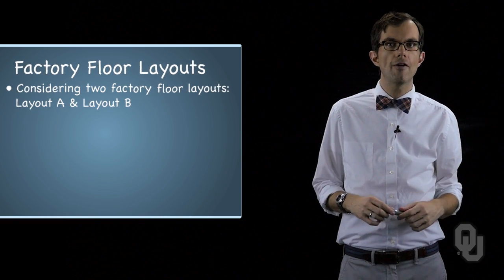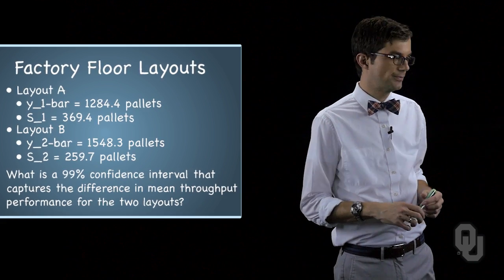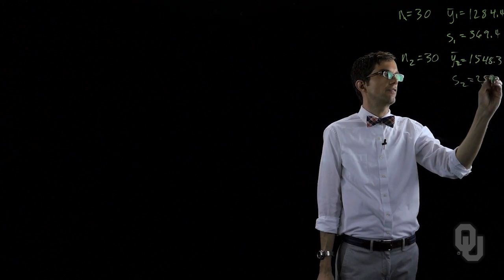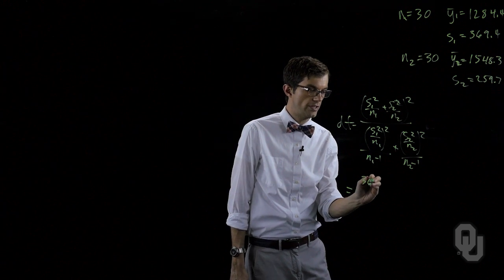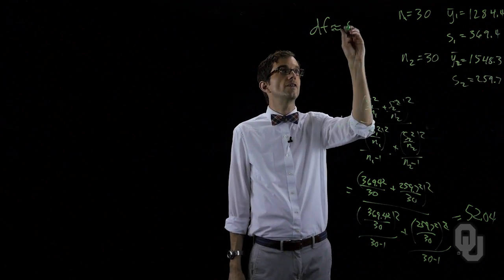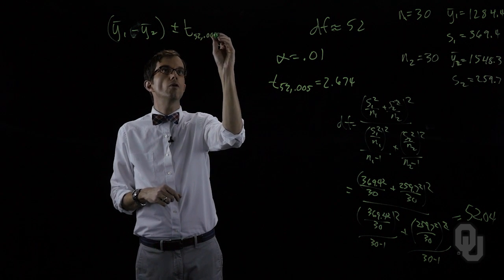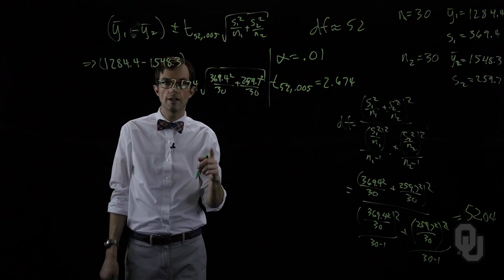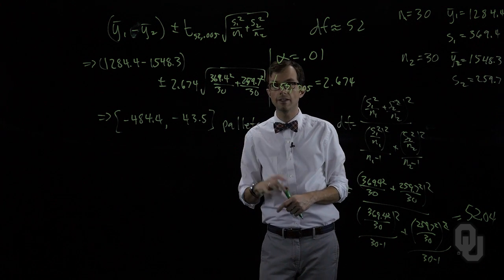8.2.7 Ex A